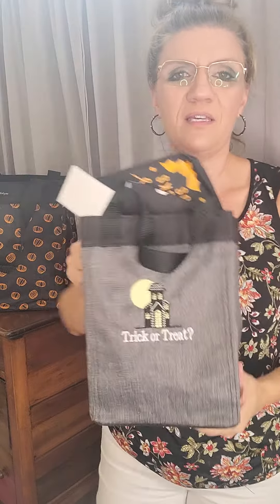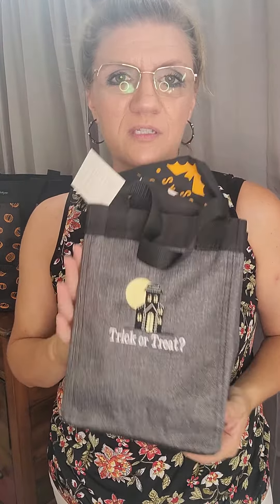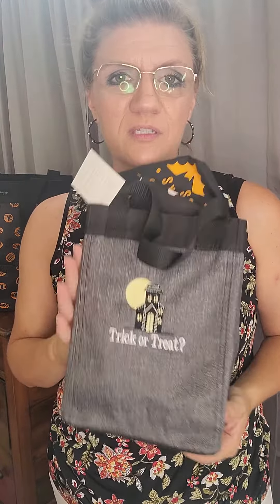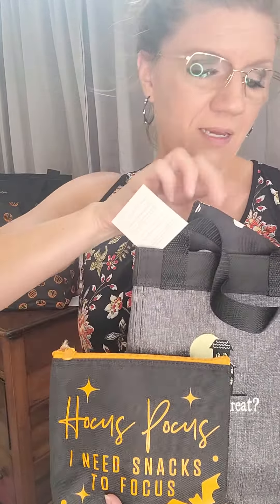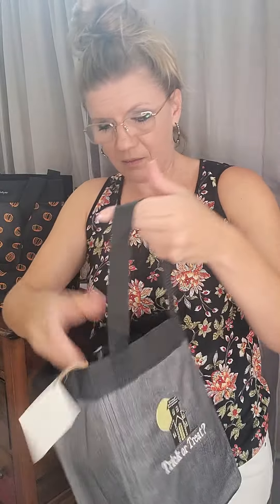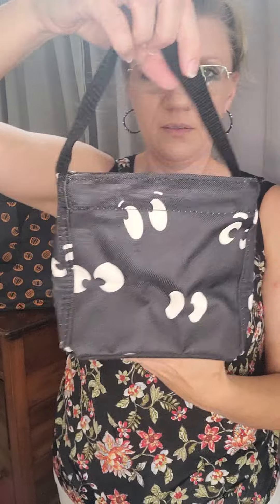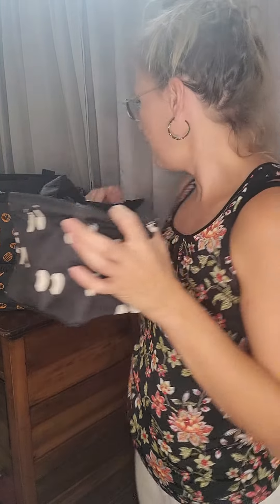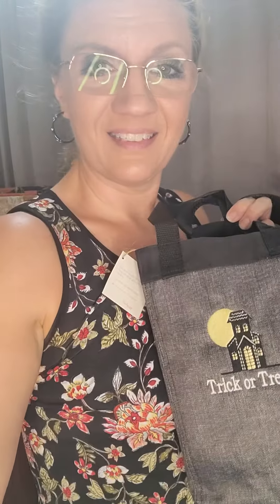Halloween Is Here!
shop Halloween now!